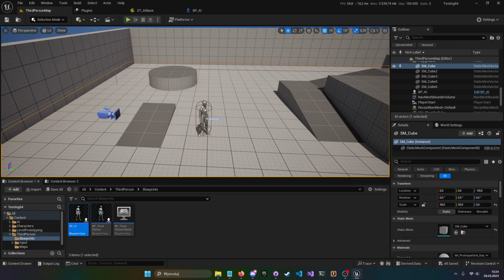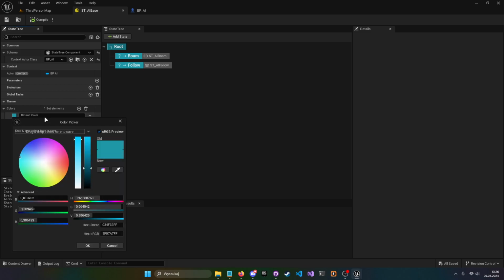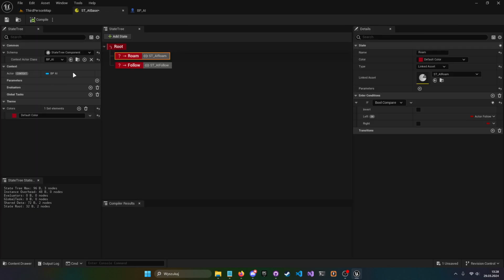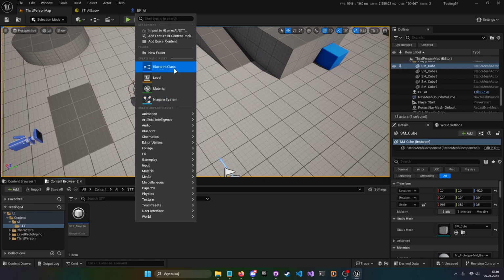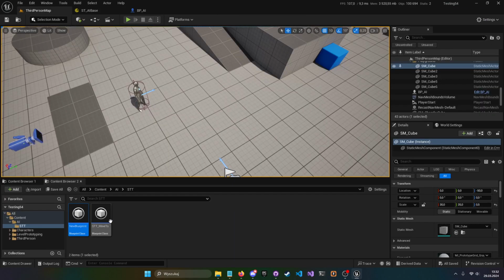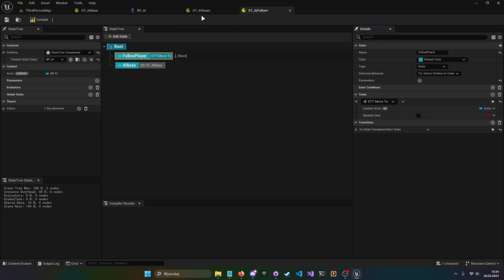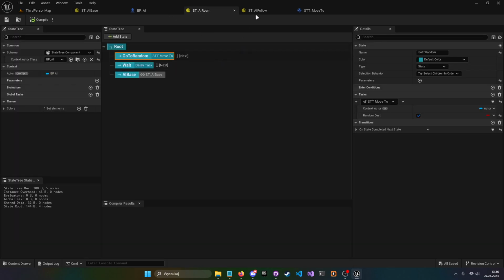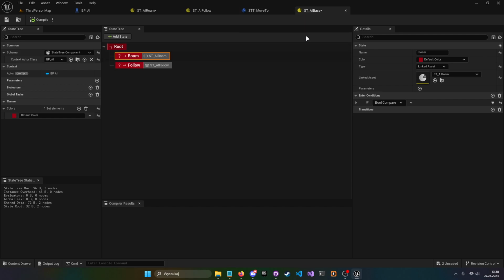UE5.4p State Tree Updates | Linked State Trees, Colored States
Hello, new state tree features from UE5.4
Epic please add "jump to STT asset" button